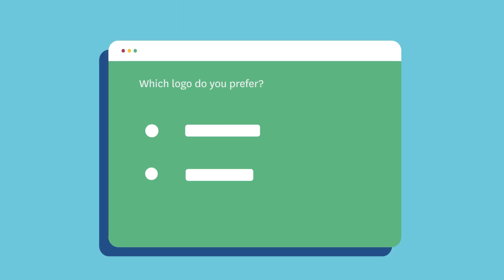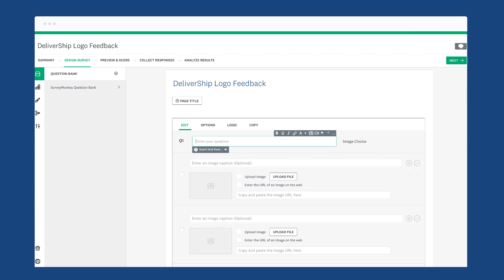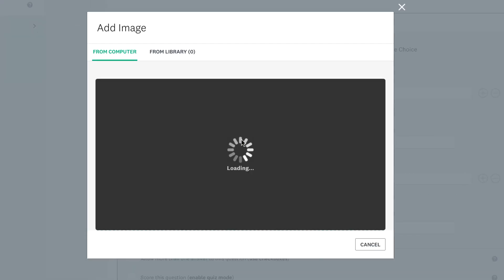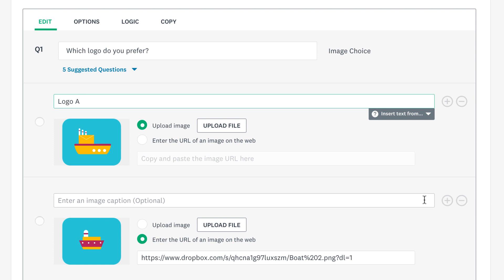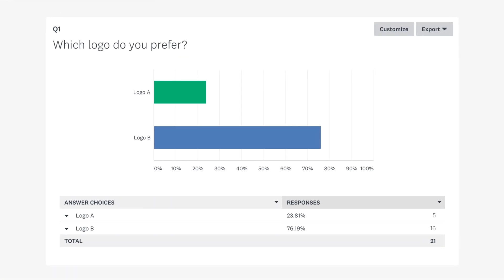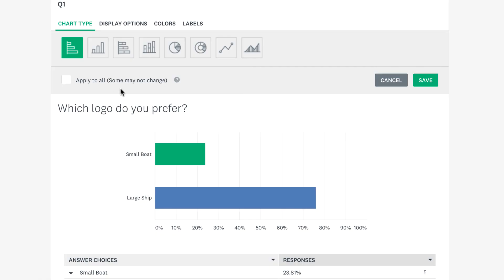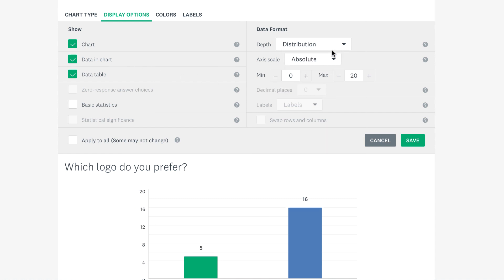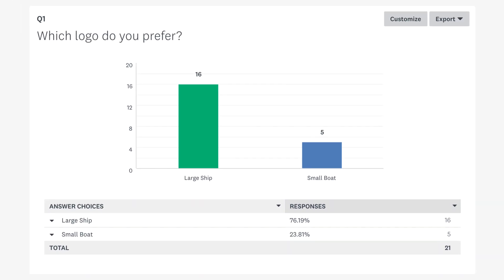How to create an Image Choice question with SurveyMonkey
The image choice question lets people choose one answer from a list of images. It gives you a fun and engaging way to get opinions from people and help guide your decisions.

Want to learn more?